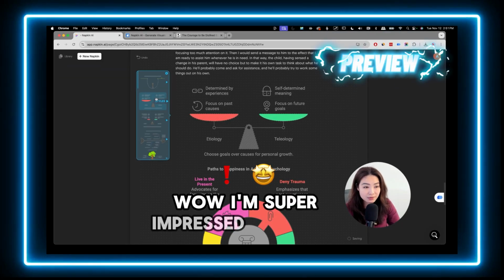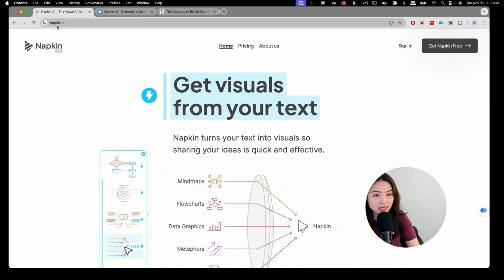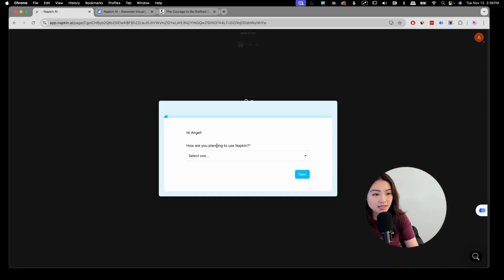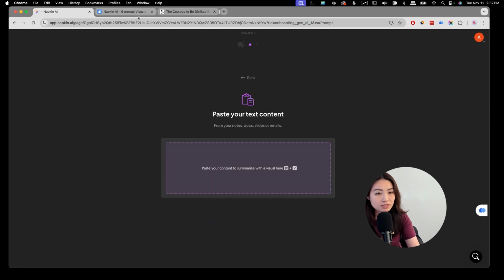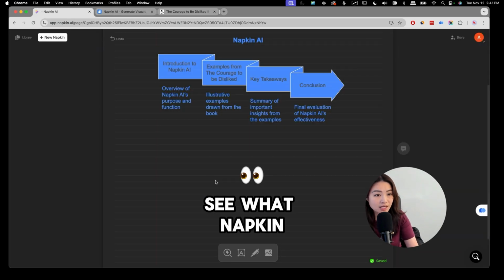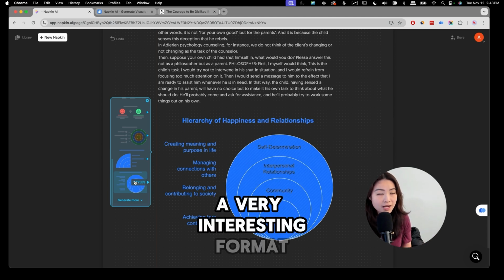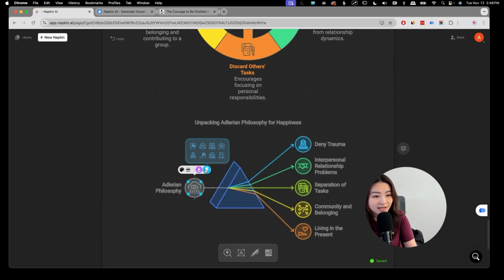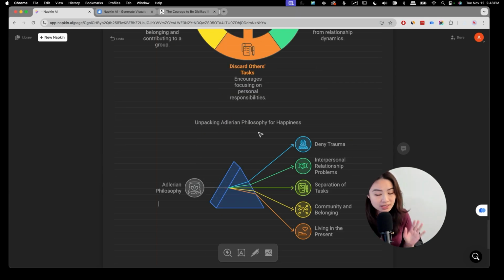Level Up Your Presentations & Docs with This AI Tool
🔍 Transform Text to Stunning Visuals with Napkin AI | Comprehensive Guide & Review

I'm Angel, your go-to source for insights on AI, tech innovations, business strategies, and personal development. In today's video, I'm thrilled to introduce Napkin AI, a revolutionary tool designed to effortlessly convert your text into captivating visuals. Whether you're a professional, educator, or content creator, this tool is bound to elevate your presentations and projects.

🖼️ What You'll Discover:
- Step-by-step guide to using Napkin AI's intuitive platform
- How to transform text into graphics with Napkin AI
- A live demo featuring a summary of The Courage to be Disliked
- Top reasons Napkin AI is a must-have for professionals and educators

📚 Spotlight Book:
- The Courage to be Disliked by Ichiro Kishimi and Fumitake Koga: an essential read alongside classics like How to Win Friends and Influence People by Dale Carnegie.

🔧 Napkin AI Key Features:
- Free to use during its beta phase
- Simple generation of visuals with integrated icons
- Effortless customization for personal and business use
= Ideal for enhancing presentations and educational resources

🌟 Why Napkin AI Stands Out:
With its ability to break down complex content into visually appealing and easily digestible graphics, Napkin AI has earned a top rating from me. It's an invaluable tool for improving comprehension and retention.

💬 Engage with Us:
Have you explored Napkin AI yet? Share your experiences and feedback in the comments section. I'd love to connect with you!